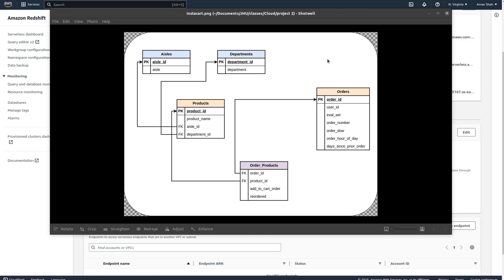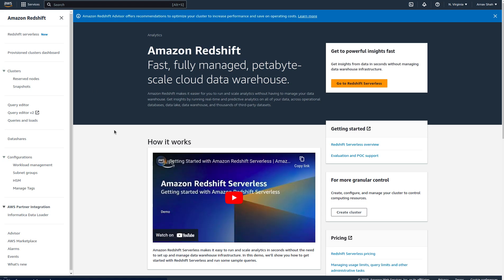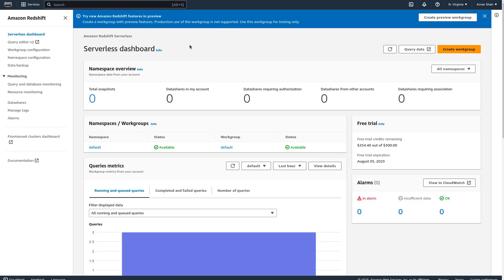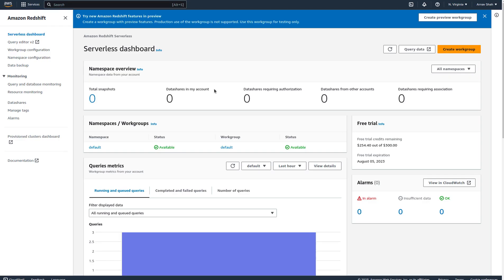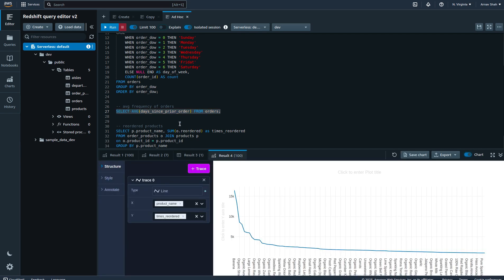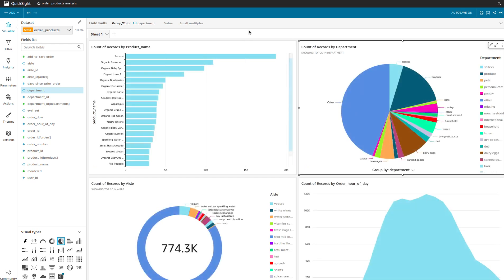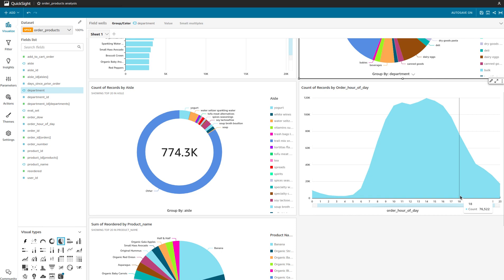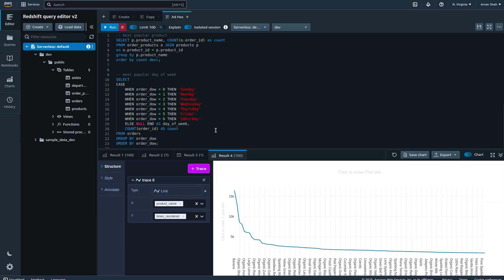AWS Redshift & QuickSight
Course project for EN.605.635.81 - Cloud Computing at Johns Hopkins University.